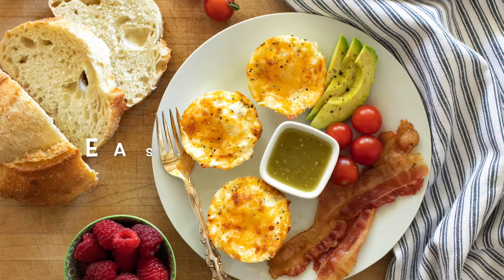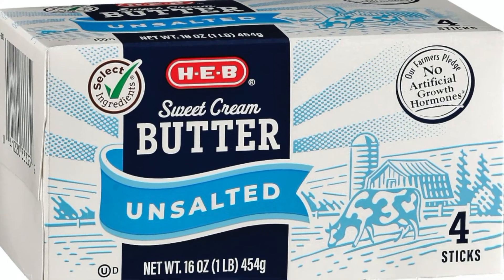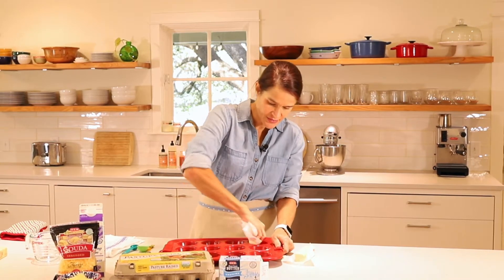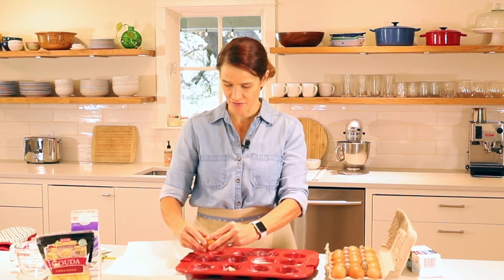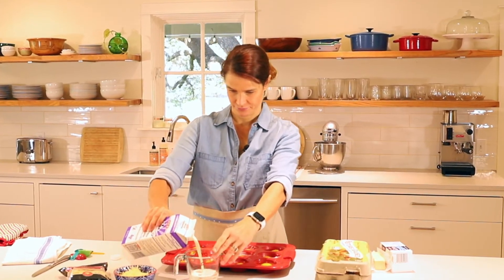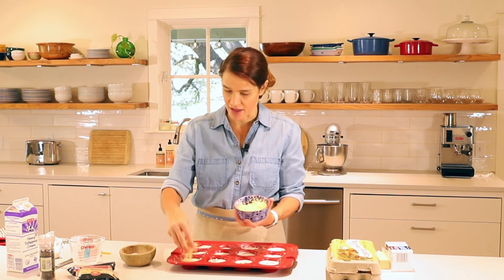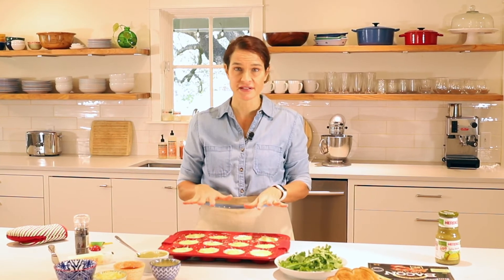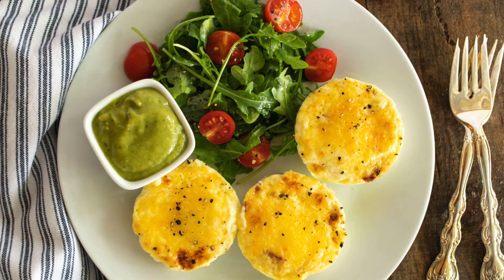EASY Baked Egg Cup Recipe 🍳 | KETO FRIENDLY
Don't know what to eat for breakfast or wanting a quick & delicious snack?

Try this egg cup recipe! It's quick & takes only MINUTES to make.

Prepare this for breakfast or pack these for lunch or a snack on the go!

You can add bacon, sausage, spinach, tomatoes, and SO MUCH MORE!